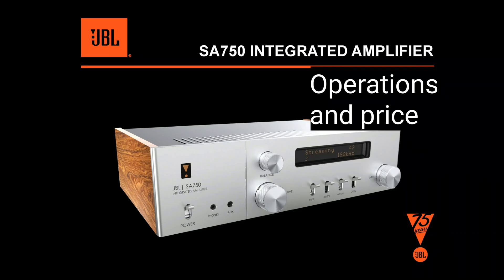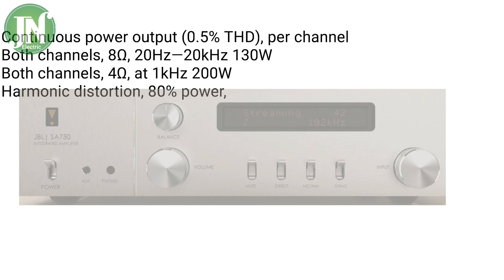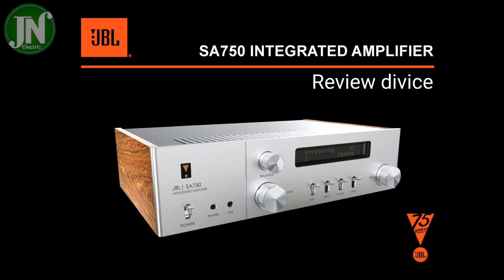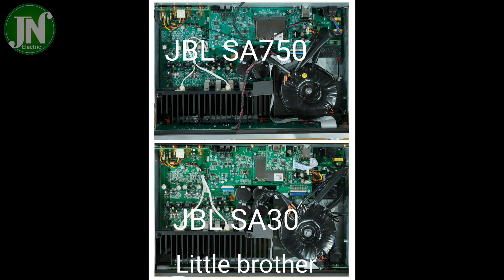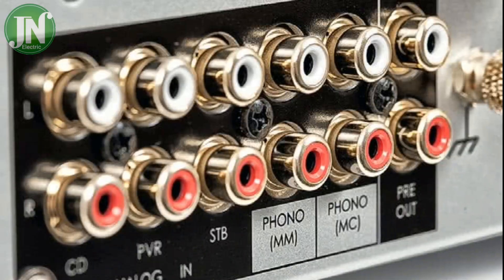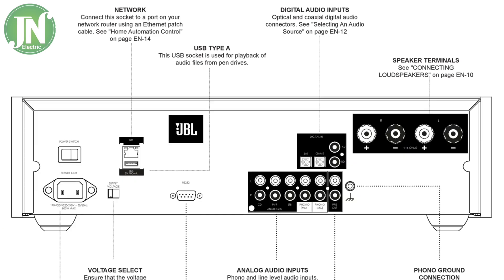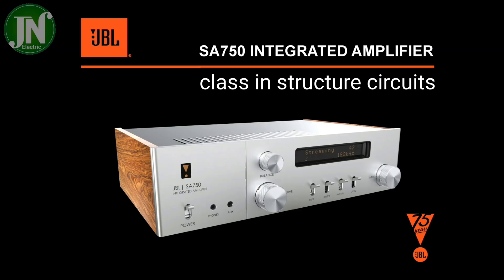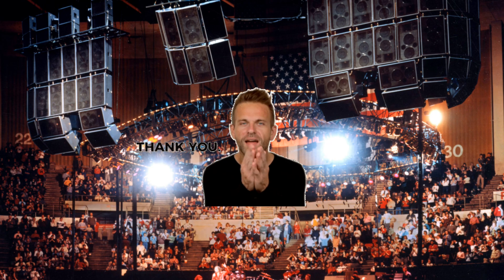take a peek at the JBL SA750 amplifier working class G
Continuous power output (0.5% THD), per channel
Both channels, 8Ω, 20Hz—20kHz 130W
Both channels, 4Ω, at 1kHz 200W
Harmonic distortion, 80% power, 8Ω at
1kHz 0.002%

Pre-amplifier output Nominal/Maximum output level 800mV / 1.25V
Output impedance :  240Ω

Headphone output Maximum output level into 600Ω 5Vrms
Output impedance 1Ω
Load range 16Ω – 2kΩ

General
Mains voltage 110–120V or 220–240V, 50/60Hz
Maximum power consumption 800W
Low power standby consumption 0.5W
Network standby consumption 2W
BTU rating 631 BTU
Dimensions W x H x D (including feet,
control knob and speaker terminals)
433x100x323mm
Weight (net) 10.7kg
Weight (gross) 13.8kg
Supplied accessories Mains leads
Remote control
2 x AAA batteries
User Manual
Setup microphone
USB cable